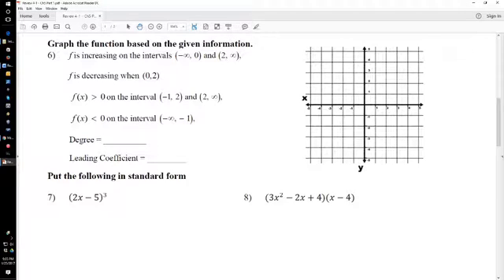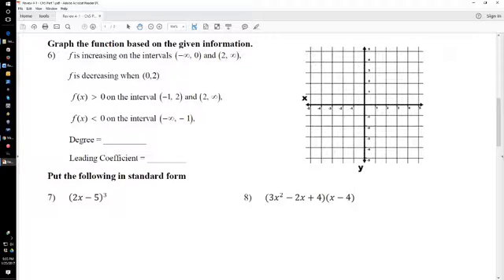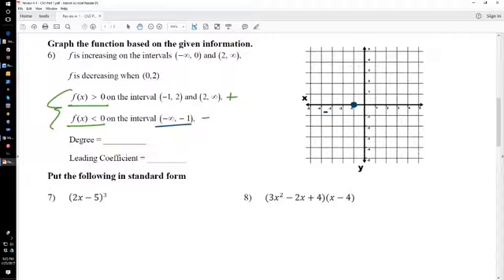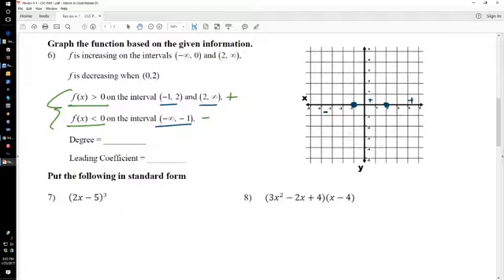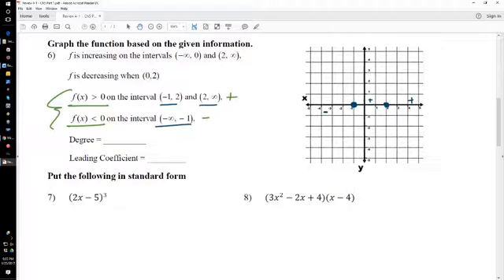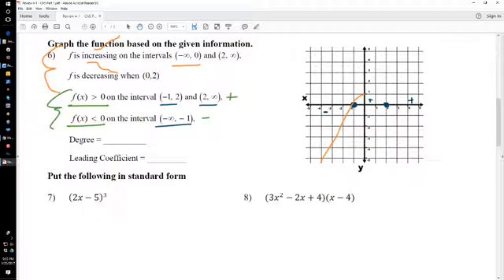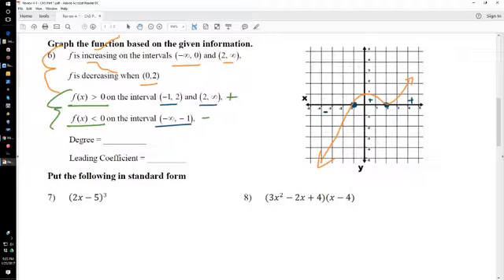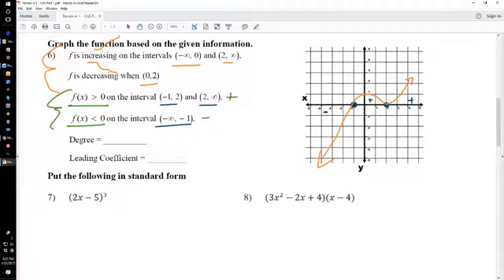Alg2 Review 4-1 #6